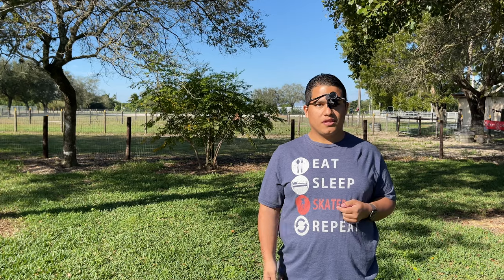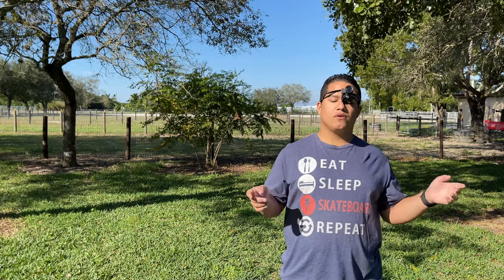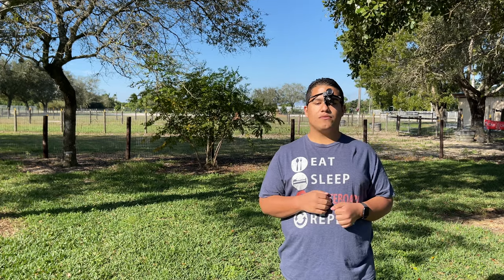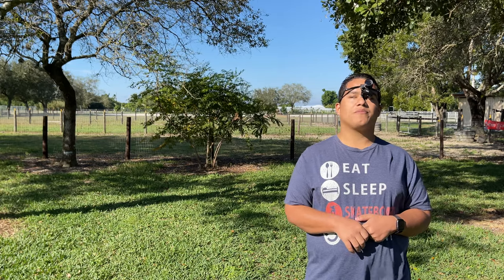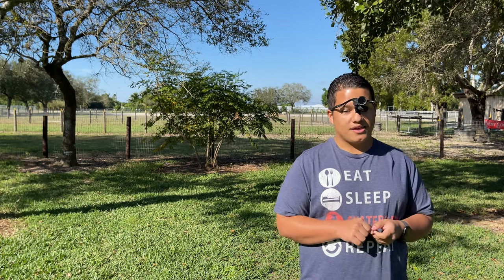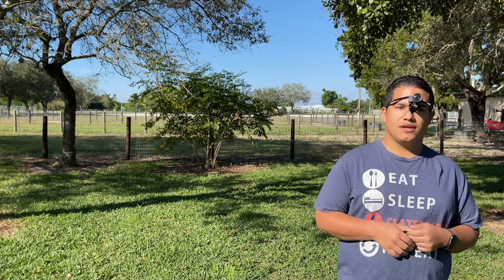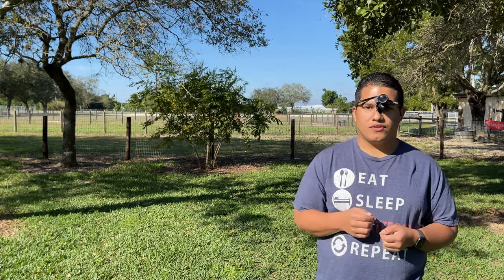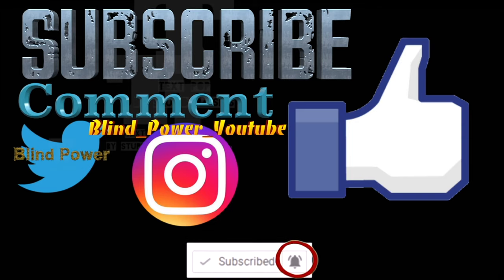How I got my Beecher monocular, and 5 years experience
SOCIAL MEDIA
Camera Equipment
Cannon EOS M50:

Cannon EF-S to EOS Lense Converter:

Cannon T6 (I USE THE LENSES IN THIS KIT WITH THE T6 AND M50 TO SAVE $$$$$ ON LENSES.):
Intro Music
Thanks H-Streets for your legit music:
Sound Cloud: